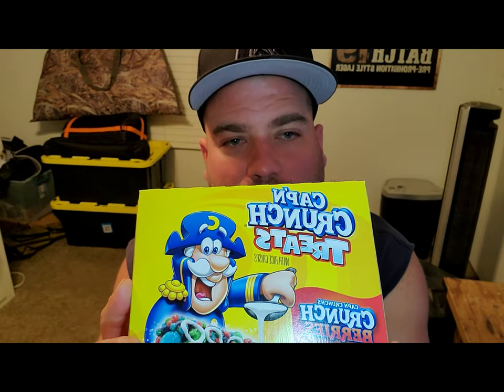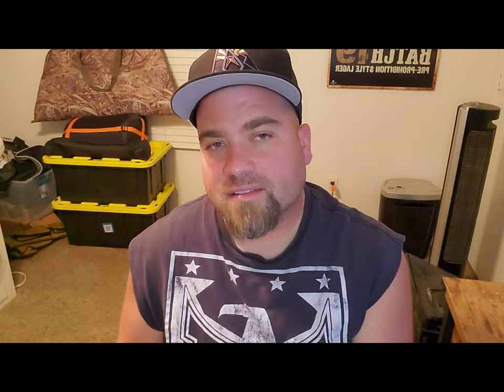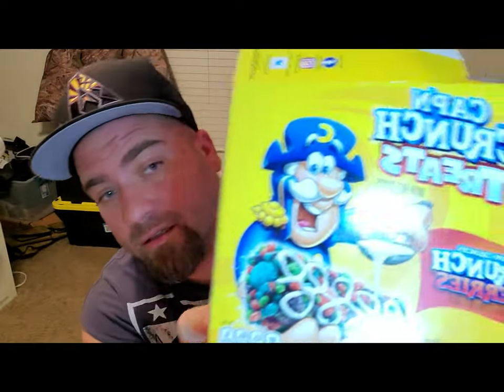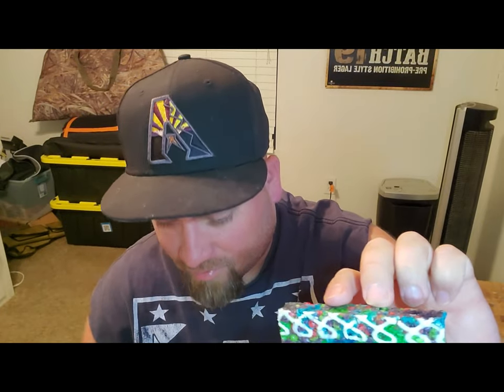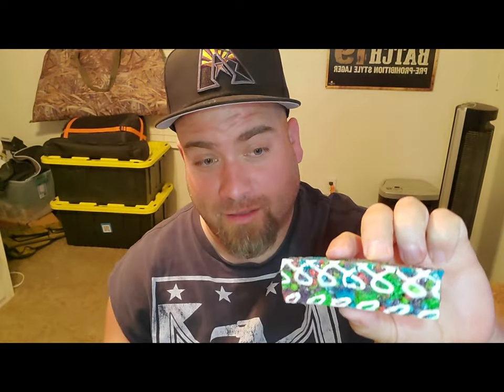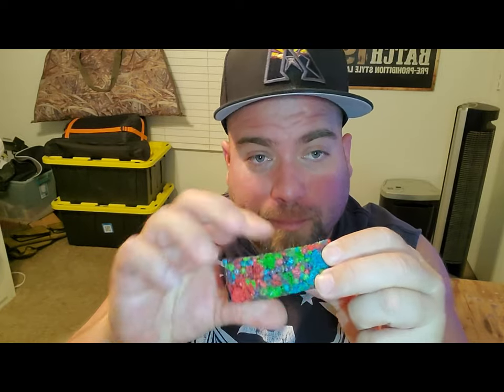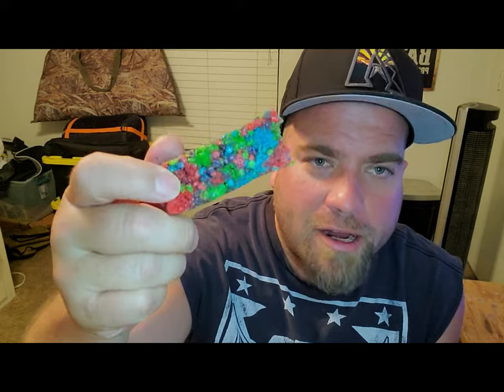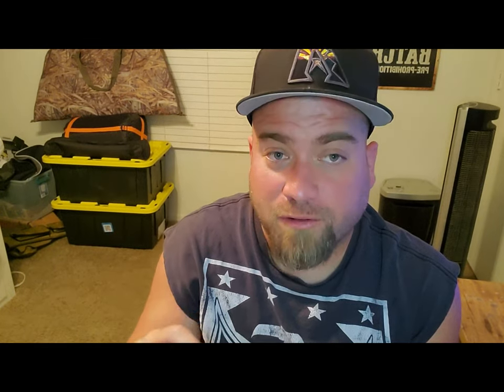CAP'N CRUNCH TREATS. CRUNCH BERRIES!!!!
Does it taste like the real thing?